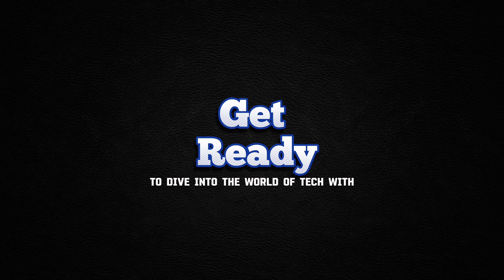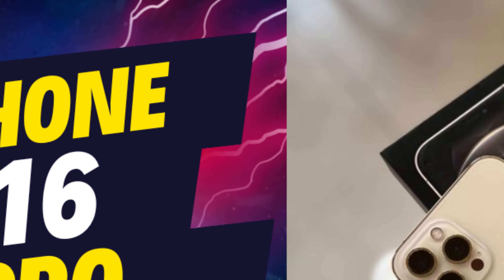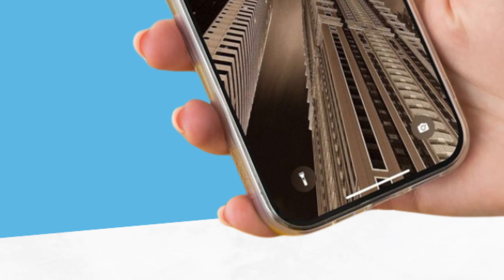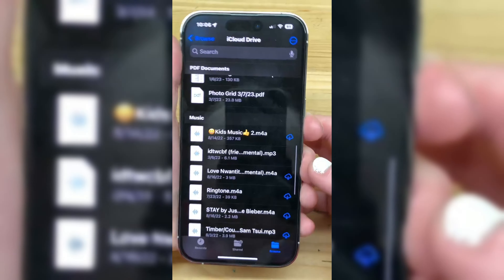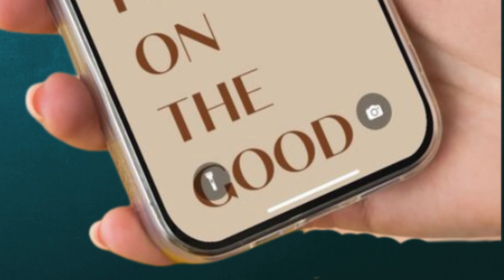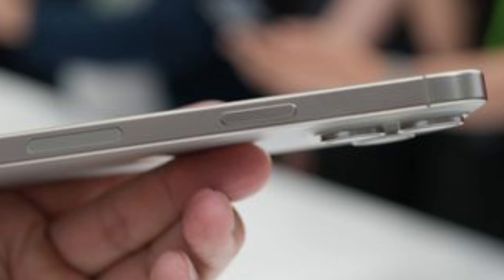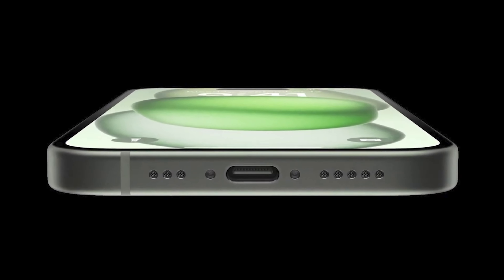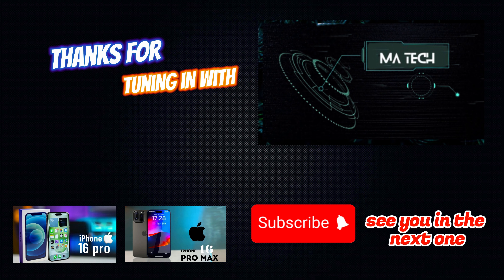iPhone 16 Pro: Leading the Way with '5G Advanced' Connectivity"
Lead the way into the future with the iPhone 16 Pro: Introducing '5G Advanced' Connectivity! 📶🚀 Stay at the forefront of technology with lightning-fast internet speeds and seamless connectivity. Explore the advanced features and specifications of the iPhone 16 Pro, and experience the power of 5G Advanced technology in the palm of your hand.